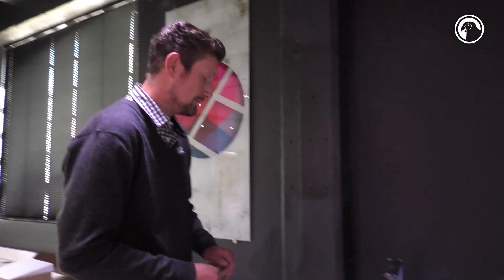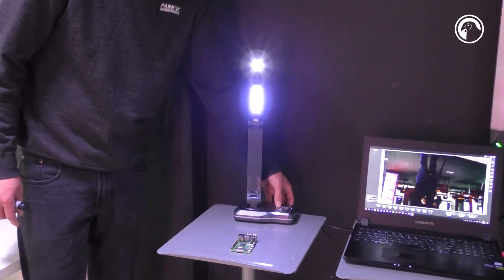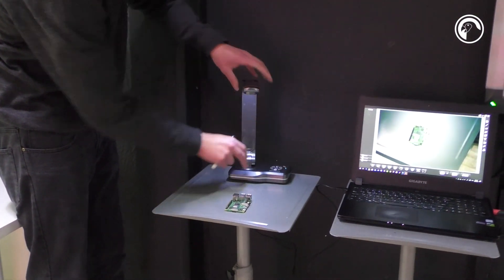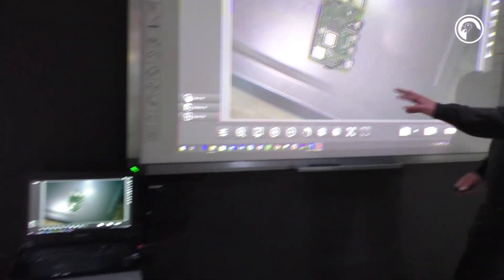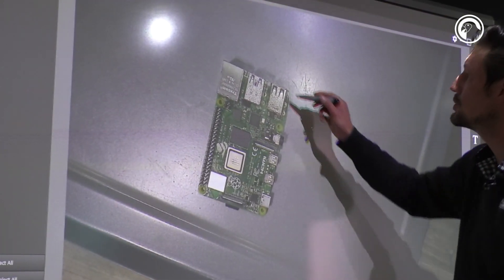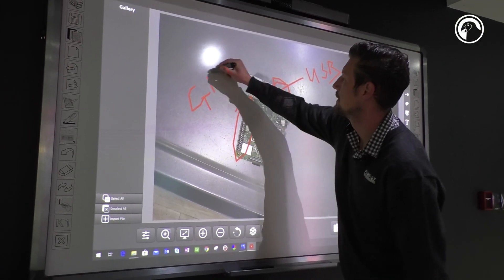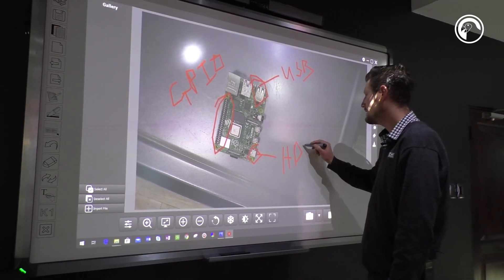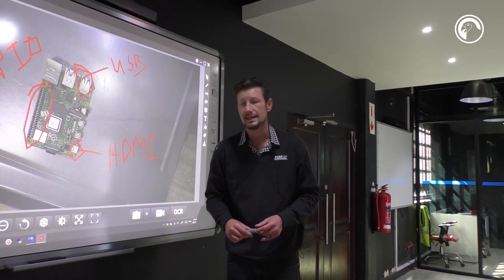Parrot Products (Pty) Ltd - Using the VZ0002 visualizer with an Interactive Whiteboard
In this video, we will show how you can use a VZ0002 visualizer camera with an Interactive Whiteboard System. The visualizer allows you to turn physical objects into digital representations which can be annotated over and sent to pupils or business colleagues.